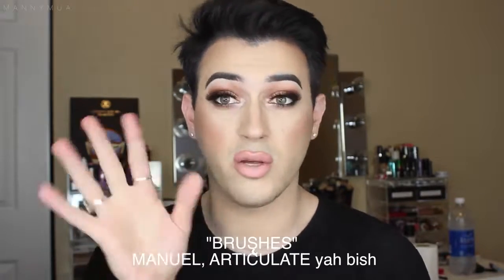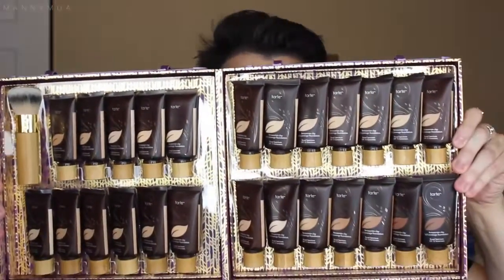Makeup Collection - Huge Makeup Haul: MakeupShow, PO Box, LA! | MannyMua